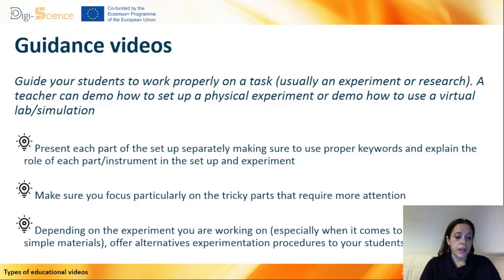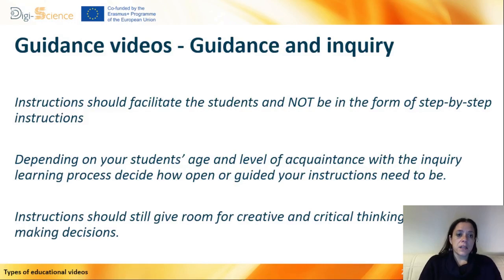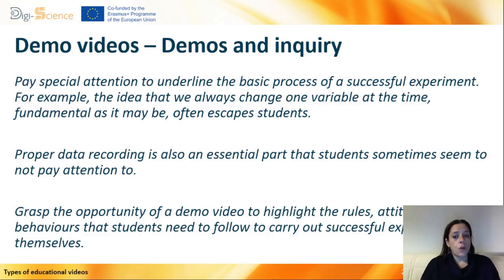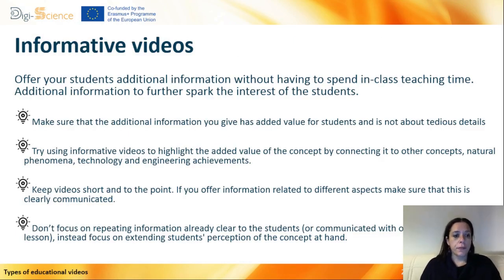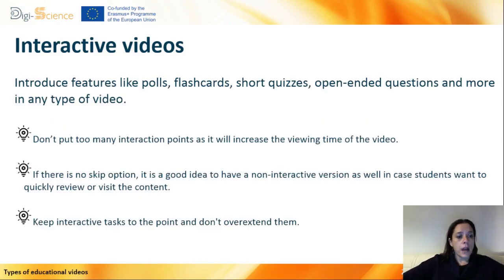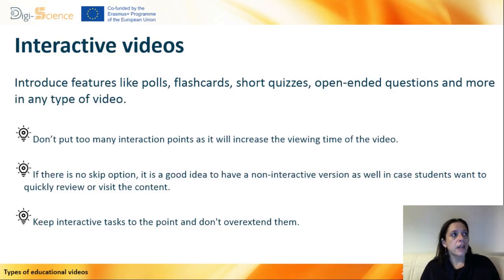Types of educational videos